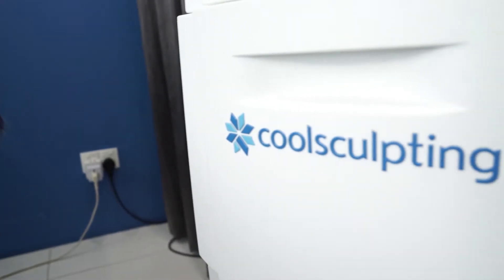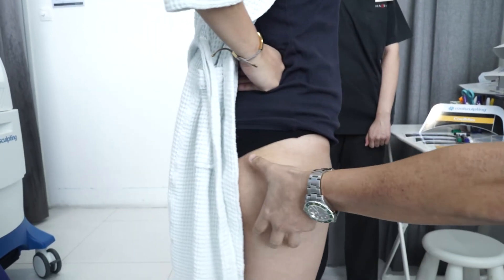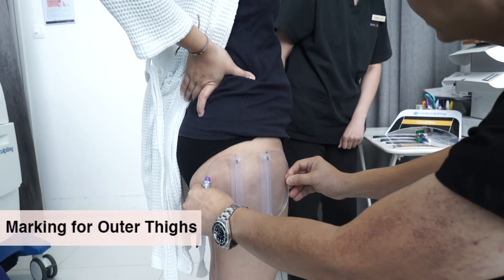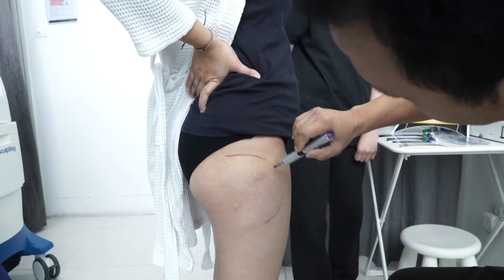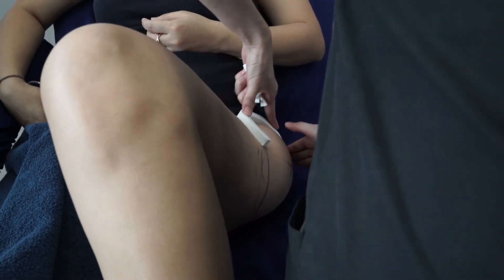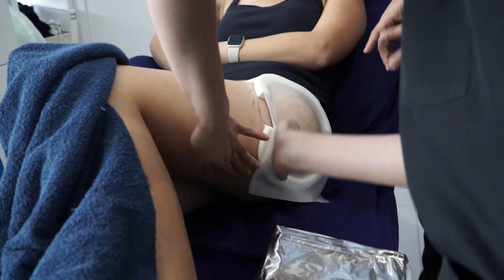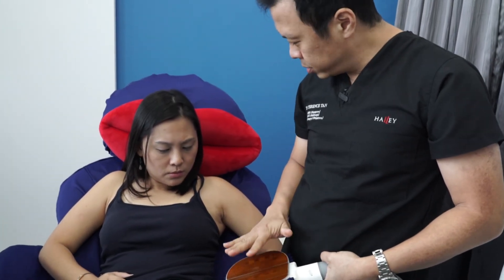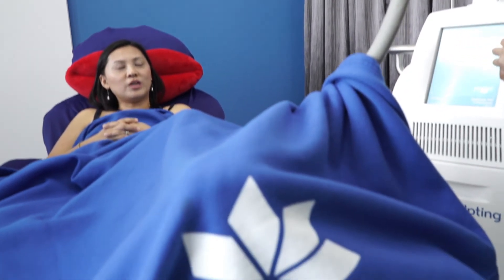Mummy Blogger Tries CoolSculpting at Halley Medical Aesthetics to Contour Her Thighs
Mummy Blogger Elizabeth Wu tried the non-invasive fat reduction CoolSculpting treatment to slim her inner and outer thighs. How did the treatment go and how did she feel? Watch the video to find out more.